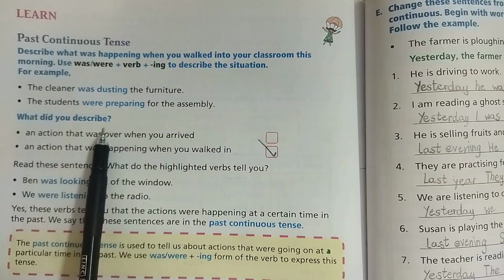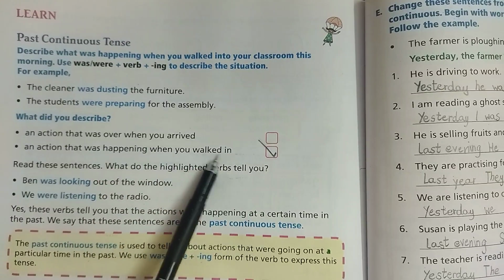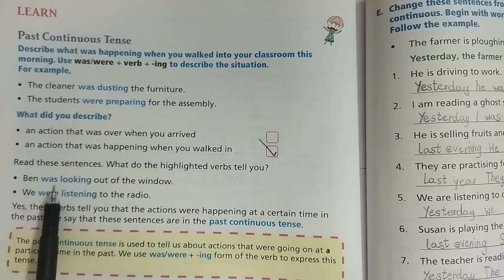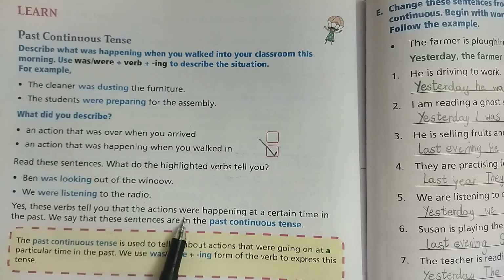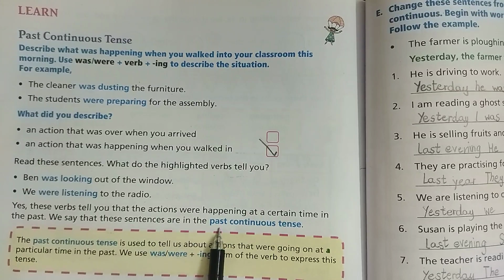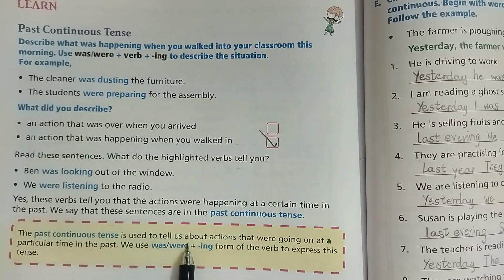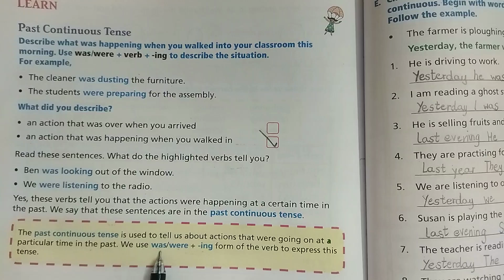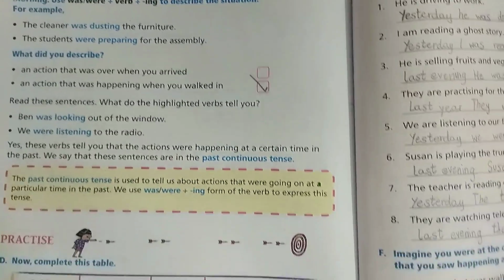Climb with cornerstone 4|Tenses:Present and past continuous| Gr class 4 chapter 19#grammar#tenses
Hi, I am Lili, with sweet and simple learning method of English Grammar subject of class 4 students .